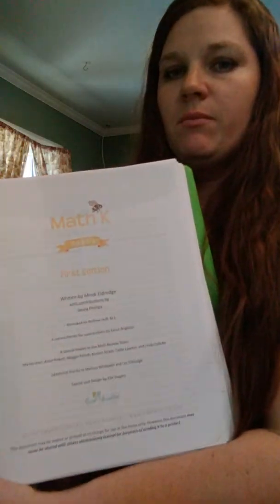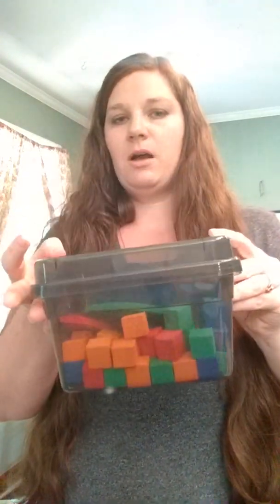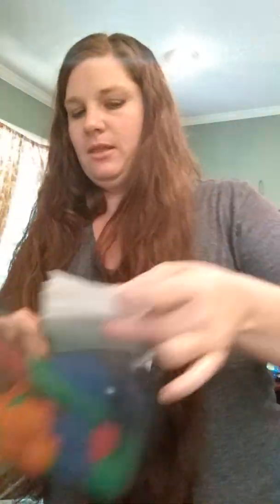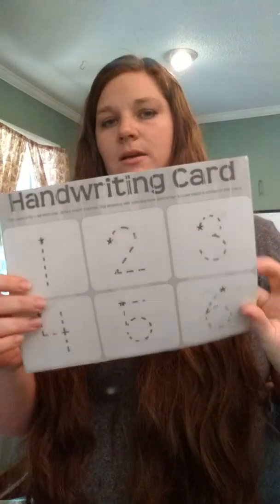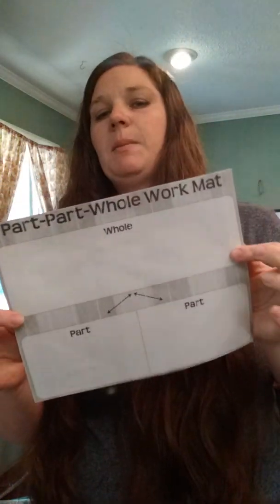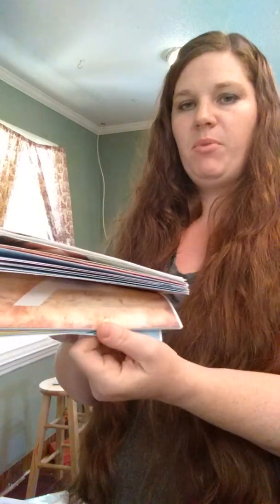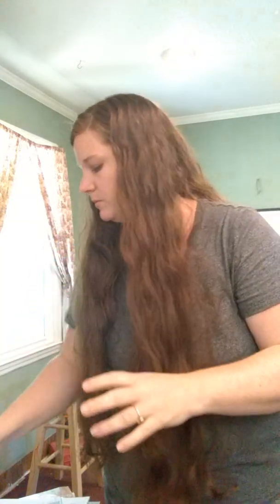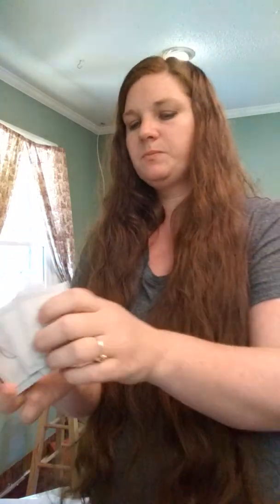The good and the beautiful Math printed at home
Here is how I printed The good and the beautiful Math levels with manipulatives.